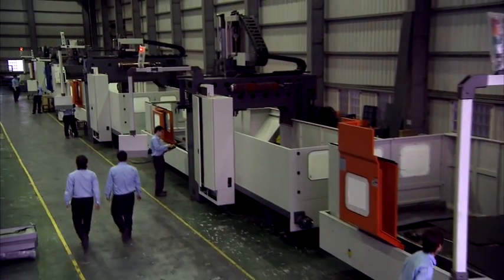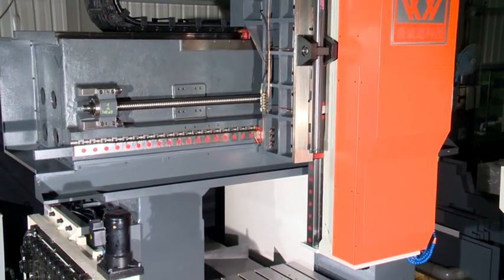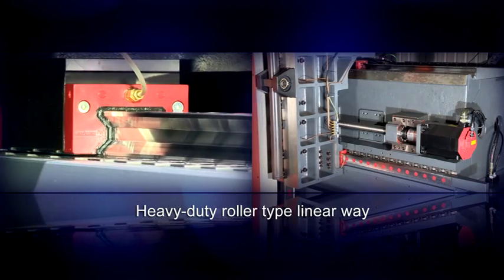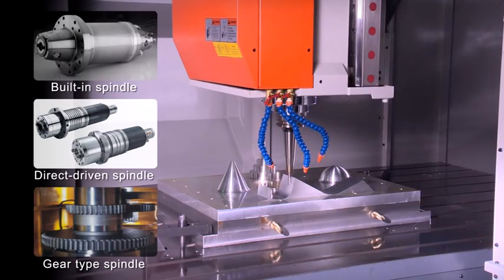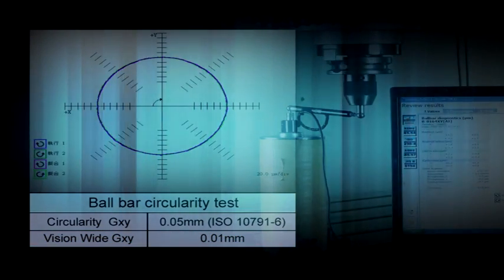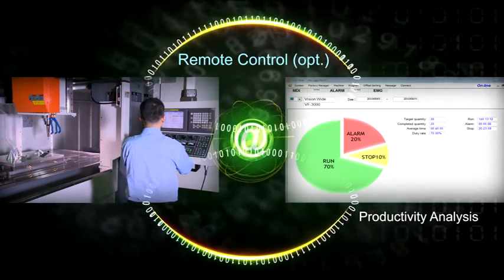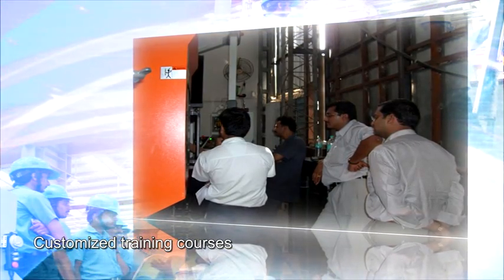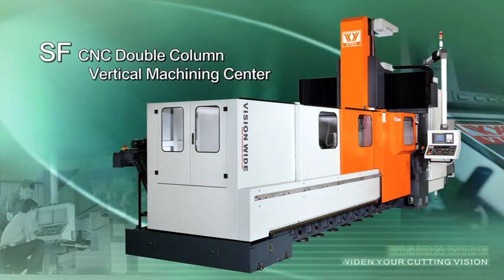Double column machining center.High performance 5-axis machining center.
Vision Wide Tech Co., Ltd. found in 1999, rapidly succeed by its sophisticated machinery techniques and well-organized integrations of R&D, production, quality management, marketing, and after-sale service in machine tool engineering filed. Vision Wide commits to offer high quality and competitive priced products. We provide vertical machining centers and wide range of bridge type machining centers （ vertical/five-side, fixed column/moving beam, box way/linear way ） .
Our advantages are derived from customer-oriented machine development & design, insist in managing by simple/effective integral system, utilizing reliable high quality components and suppliers, integrating our precious process control during production, assembling testing, and quality control.
Every year more than hundred of big bridge-type machines are built, over 80% of them are exported to the industrialized countries, and widely well used for various parts machining in the fields of precise machinery, mold & die, and aerospace industry. It also brings [Vision Wide] brand  worldwide. Pursuing better performance, creating a new bench mark！ We solidify our commitment to the company motto of "Originality", "Creativity", and "Contribution" for best performance and organizational enhancements from a professional team-based environment. We believe in continual improvement, R&D creativity, simple/effective systematic management, customer-oriented services are the keys toward best customer satisfaction.